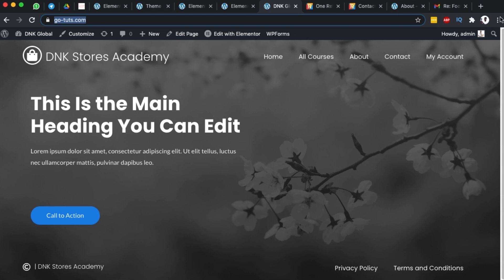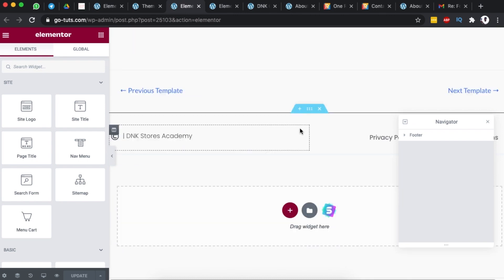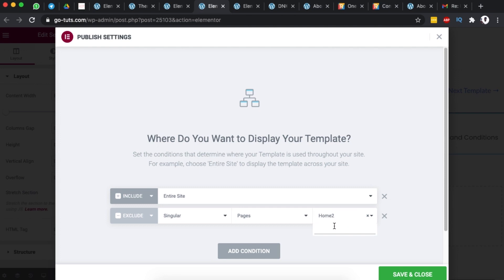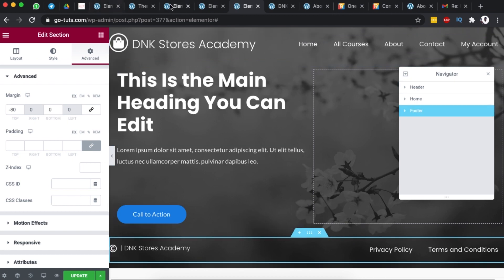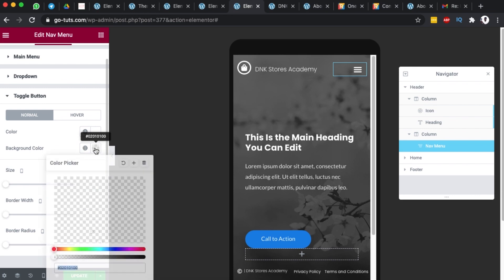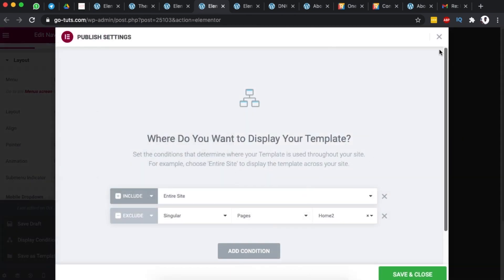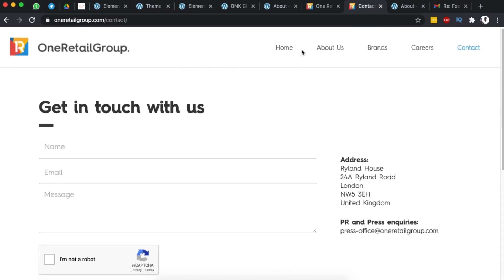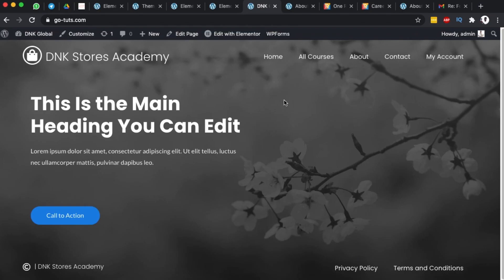Create A Full Width Transparent Header and Footer like One Retail Group Website | Elementor Tutorial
In this video requested by a subscriber, I show you how I recreate and the header and footer for oneretailgroup.com website.
A few things to note is that you’ll need elementor pro and we’ll create 2 difference transparent headers and 2 different transparent footers using elementor. I also show how I customised them to look like those at one retail group website.
Download templates (home, header and footer) here and import into your elementor website.